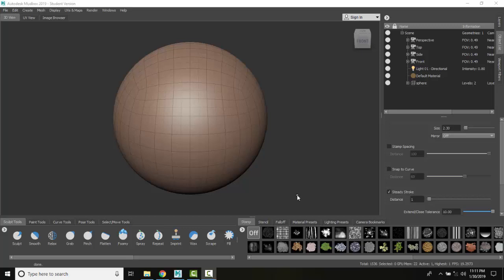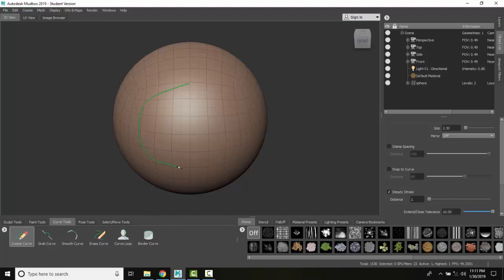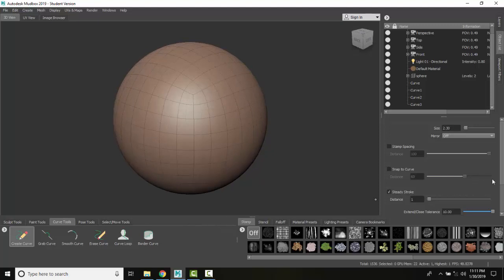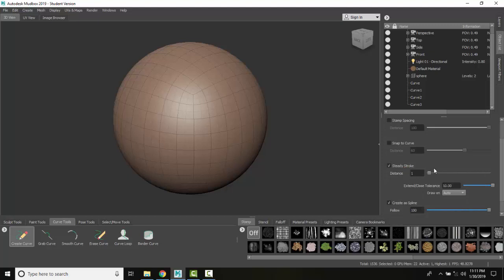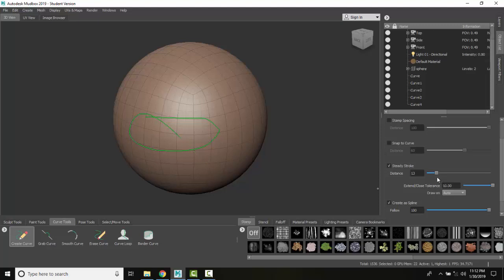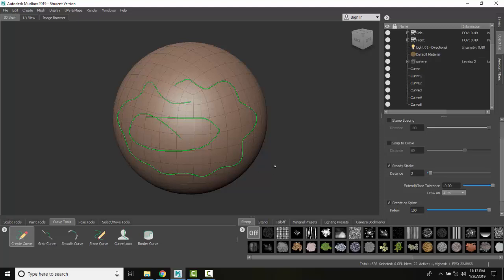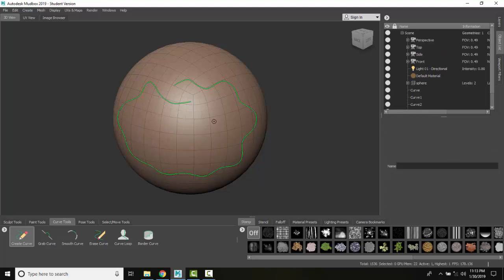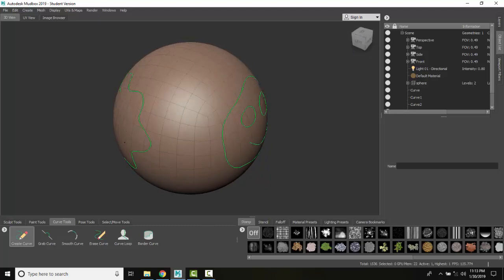Mudbox 04 18 Draw 3D Curves on a Mesh